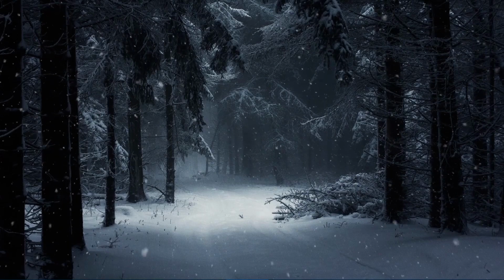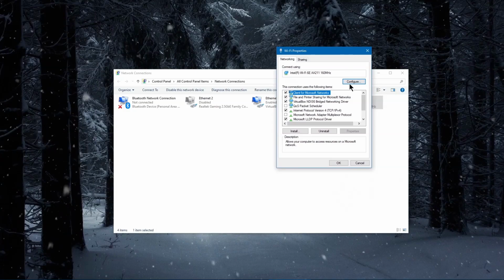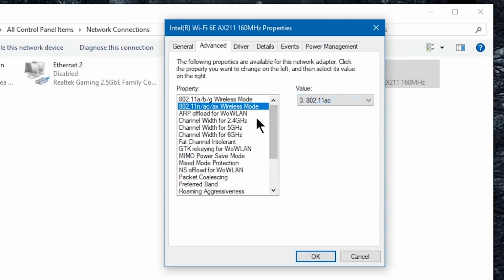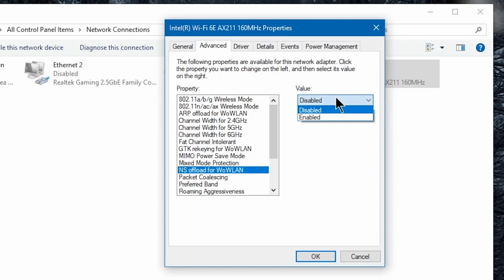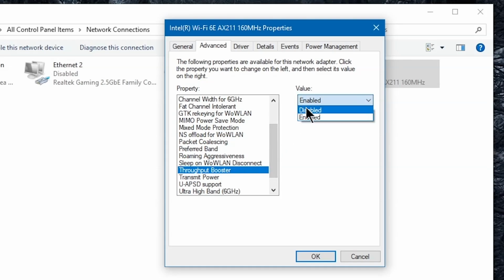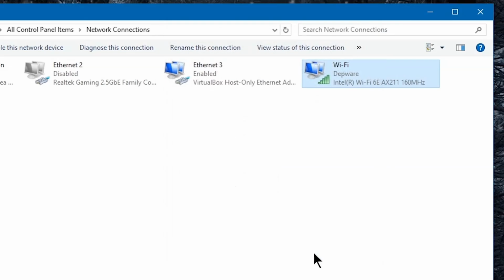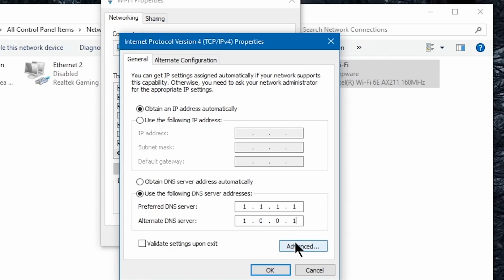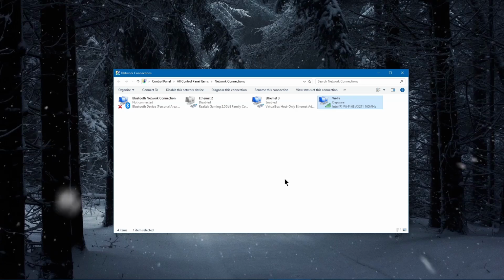How to Speed Up Wireless Connections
In this video, I will show you how you can improve your wireless\wifi connection speed. There are a few settings that can be changed for the wireless adapter that will improve connection speeds and reduce latency.

Timestamps for each settings are below:

00:00 Start
00:20 How to get to network connections
00:31 Wi-Fi adapter properties
00:43 Power management setting
00:53 Wireless mode - set to 802.11ac
01:01 ARP offload for WoWLAN - set to Disabled
01:08 Fat Channel Intolerant - set to Disabled
01:14 MIMO Power Save Mode - set to No SMPS
01:23 NS offload for WoWLAN - set to Disabled
01:29 Roaming Aggressiveness - set to 1. Lowest
01:38 Sleep on WoWLAN Disconnect - set to Disabled
01:41 Throughput Booster - set to Enabled
02:13 DNS settings in internet adapter properties